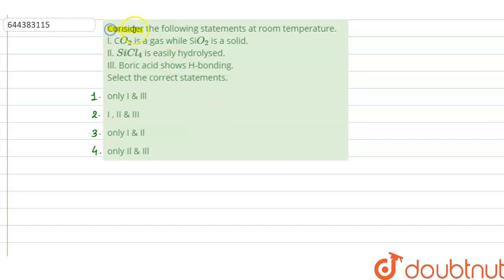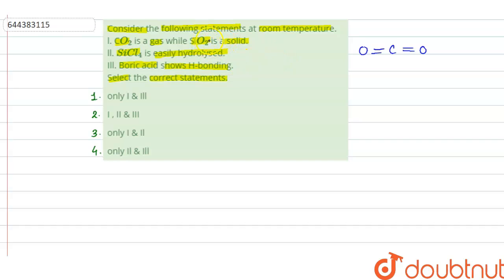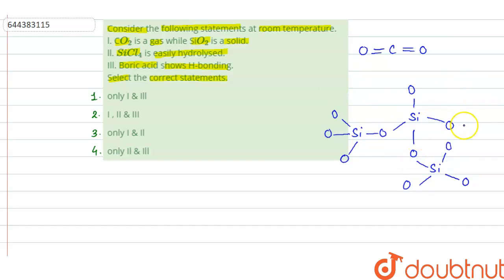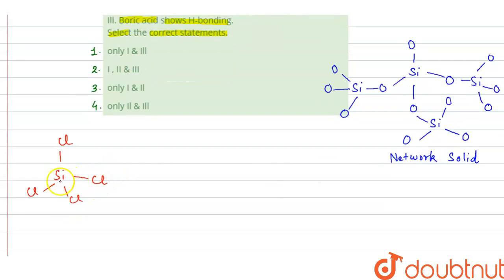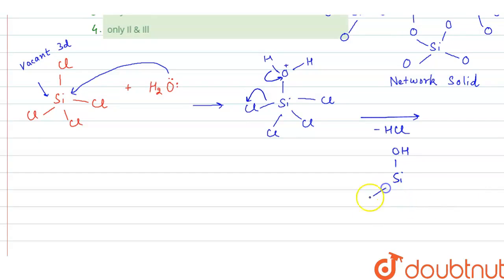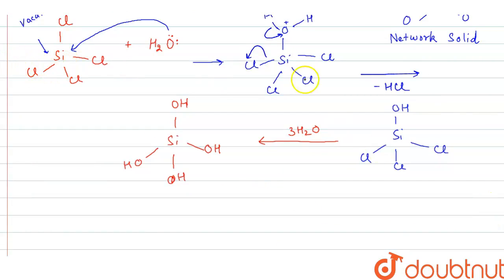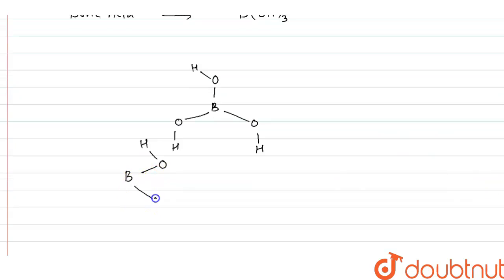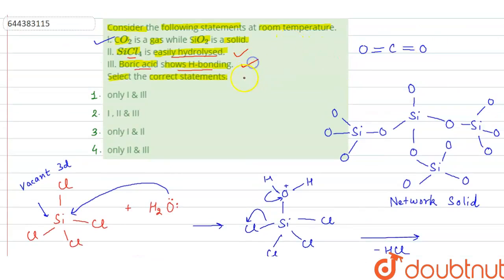Consider the following statements at room temperature. l. CO_2 is a gas while SiO_2 is a solid. ...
Consider the following statements at room temperature. l. CO_2 is a gas while SiO_2 is a solid. ll. SiCl_4 is easily hydrolysed. Ill. Boric acid shows H-bonding. Select the correct statements.\n
Class: 12
Subject: CHEMISTRY
Chapter: TEST 5
Board:IIT JEE

👉 Have Any Query? Ask Us.